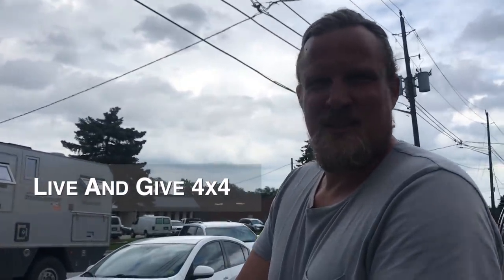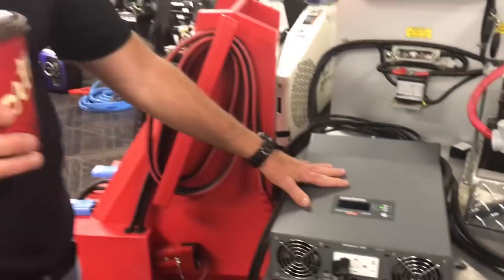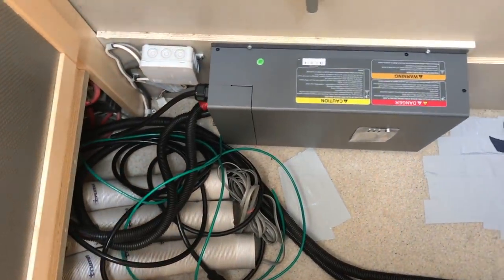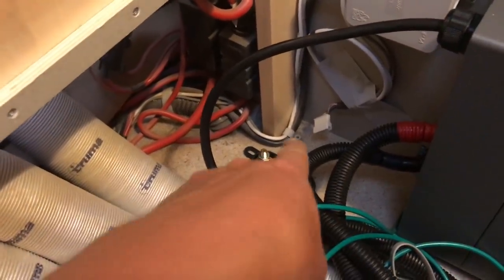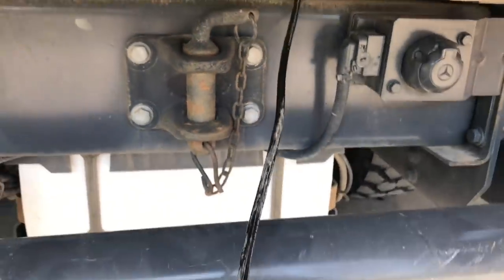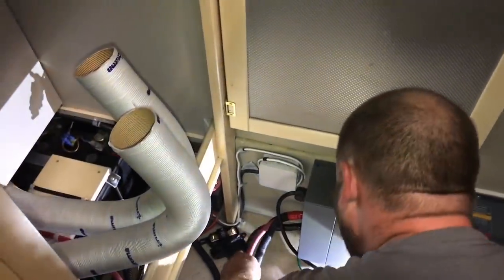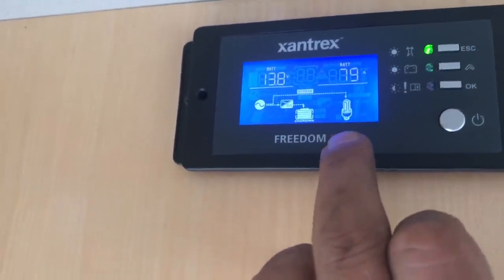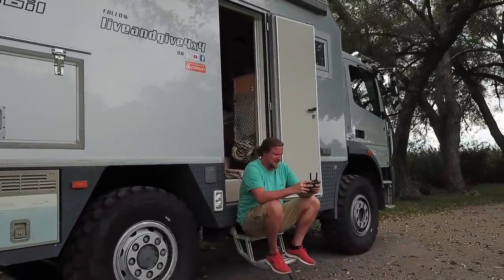Finally ready for Full-time RV life Worldwide!!! 🎉🌎 ► | Installation Xantrex Inverter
Liveandgive4x4 is finally ready to rock the world with their new Inverter charger from Xantrex. With our new Xantrex Freedom Xc 2000 inverter/charger we are now able to charge and use 120-volt devices as well as 230-volt devices. On this video, you will see how it was the installation of this new inverter and you will see how this changes our lives because now we are able to run appliances like toaster, air conditioning, smoothie machine, and others. Great inverter, helps us a lot being full-time in the road.

Thank you Patron $20 pledge

❤️ Nadine, Marc & Neo the Lab
❤️ Meike & Martin Thomalla
❤️ Dennis Ham

Thank you so much for your support and for watching! Makes us really happy to know that we have such a strong and beautiful community! We love your comments, thumbs ups, and likes!